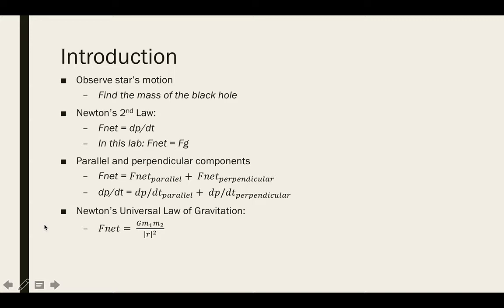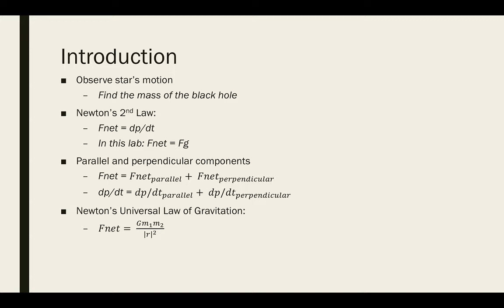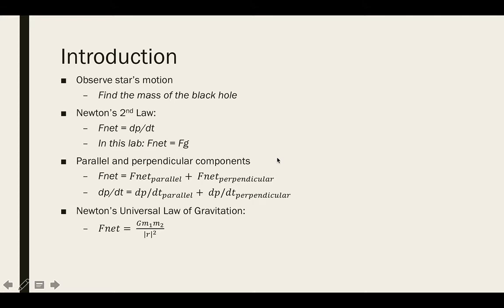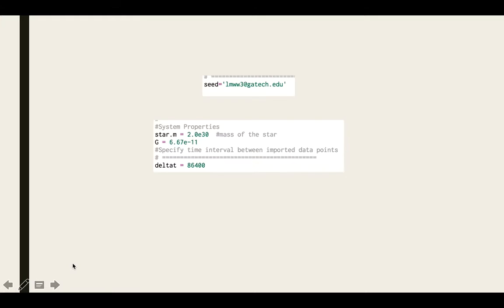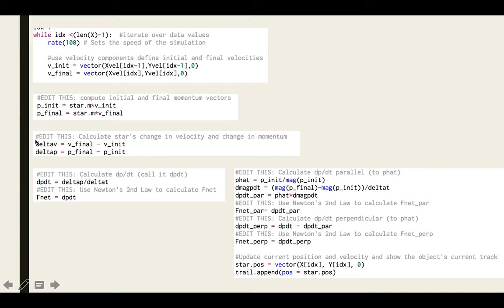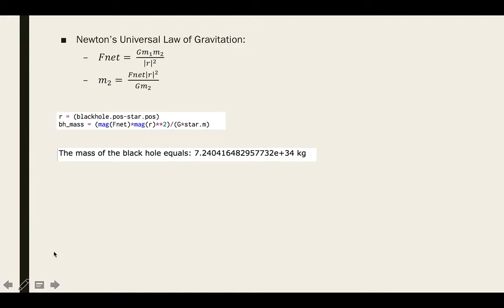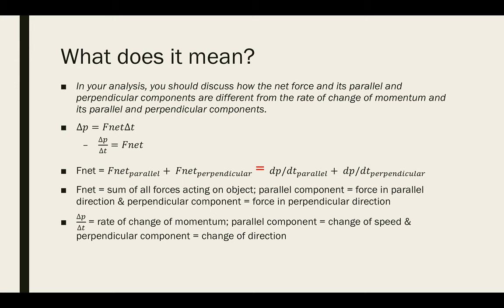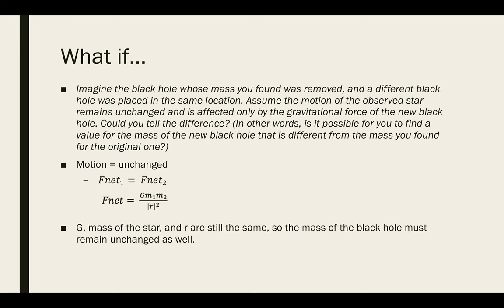PHYS 2211 Lab 3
Lab 3 for PHYS 2211 QUP Summer 2018 by Lillian Wilson-Wade